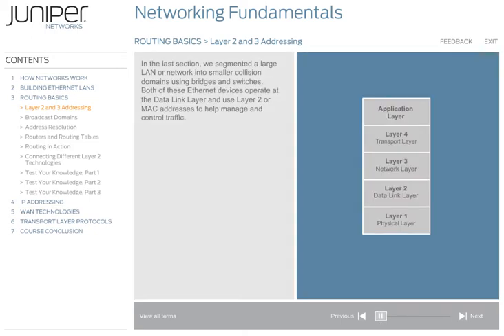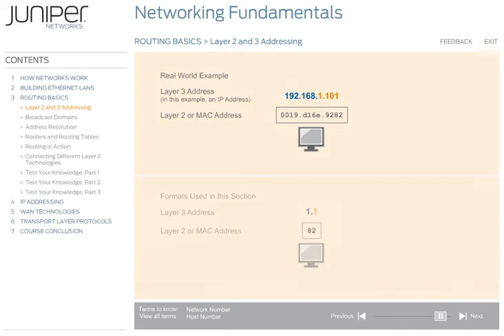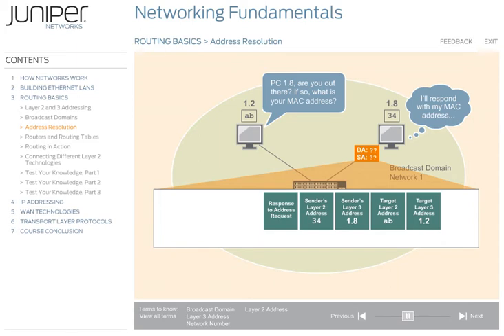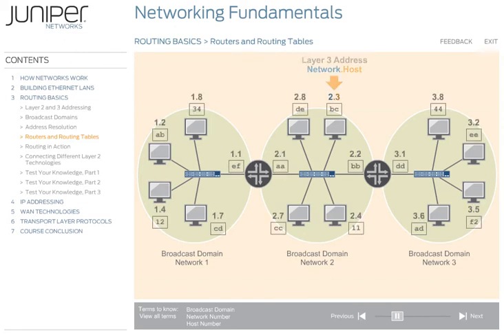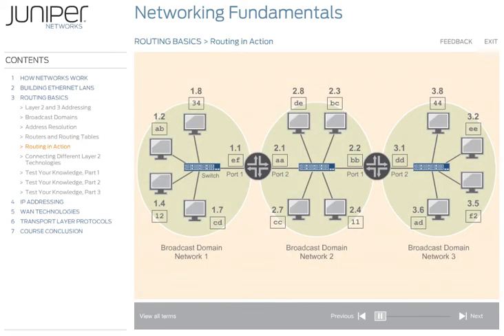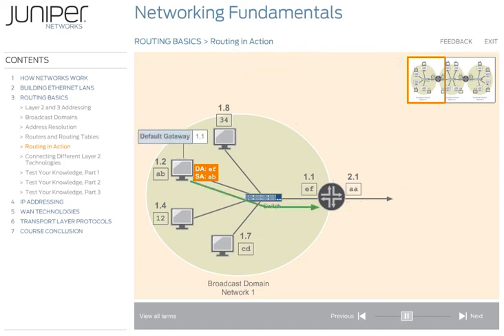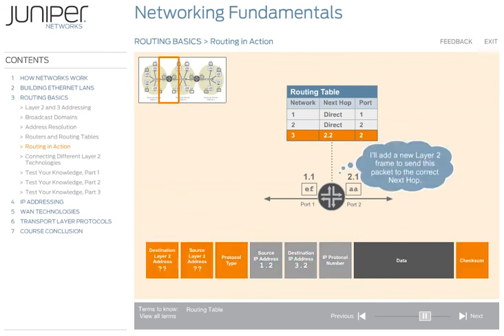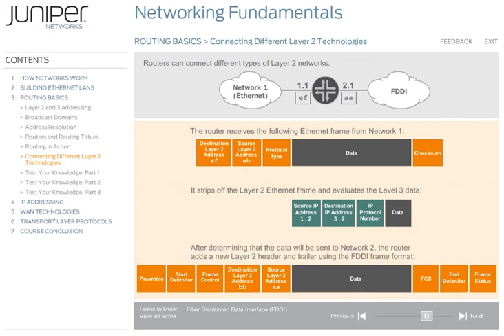3 ROUTING BASICS